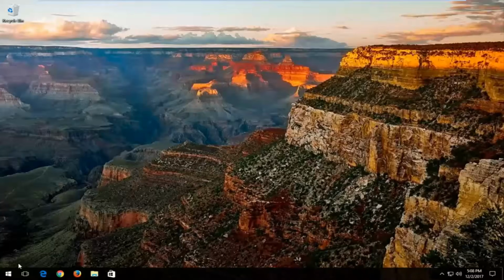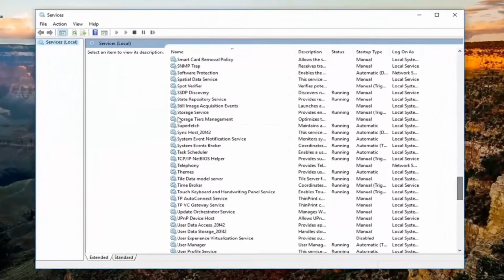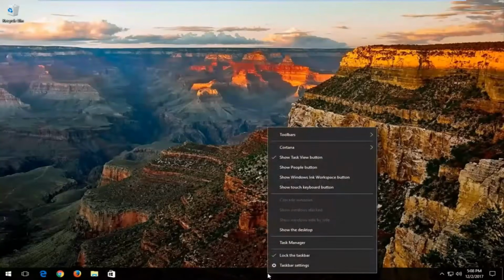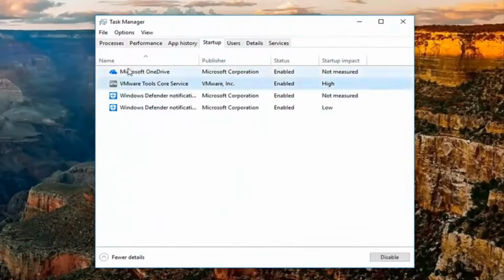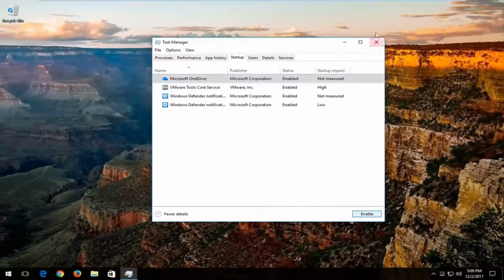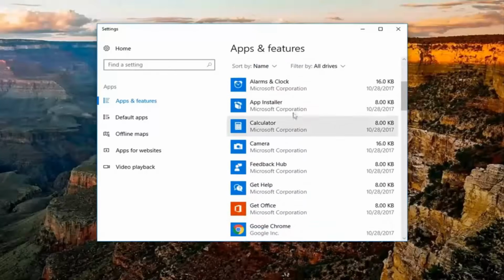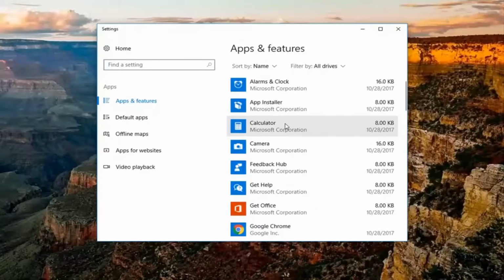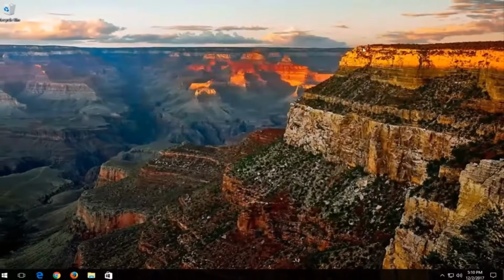100% Disk Usage in Windows 10/11 - Fix High Disk Usage and Lagging PC in THREE MINUTES!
If your computer is experiencing 100% disk usage in Windows 10 or Windows 11, this video explores the topic and explains how excessive disk activity can lead to slow performance, lag, and reduced system responsiveness. It discusses common factors that contribute to high disk usage and why this issue can affect application loading times and everyday productivity without outlining the repair process. Whether your PC feels sluggish during startup or while running multiple programs, this tutorial provides valuable insight into understanding the problem. It is ideal for users looking to improve Windows performance and learn more about disk-related system issues.

Issues addressed in this tutorial:
100% disk usage Windows 10
100% disk usage Windows 11
high disk usage
Windows disk usage fix
Windows running slow
lagging PC
slow computer performance
Windows performance issues
disk usage problem
improve Windows speed

This tutorial focuses on the causes and impact of high disk usage while helping viewers better understand why Windows 10 and Windows 11 may become slow or unresponsive. It covers topics related to system performance, storage activity, resource management, and overall PC responsiveness without providing a step-by-step repair walkthrough in the description. Users searching for solutions to disk usage problems, system lag, and Windows performance optimization will find the content informative and relevant. The video serves as a useful resource for understanding one of the most common causes of a slow and lagging Windows PC.